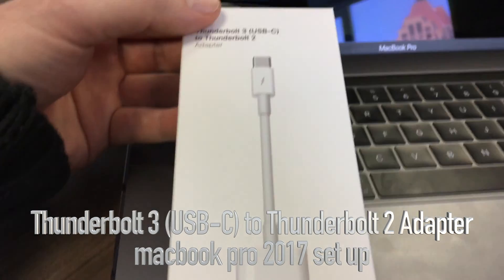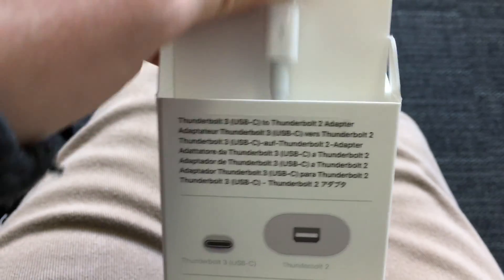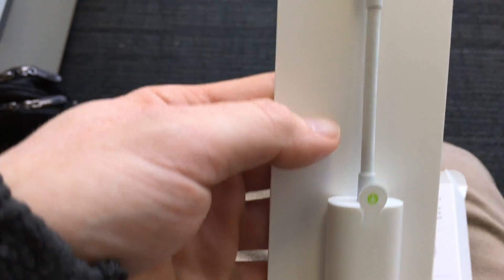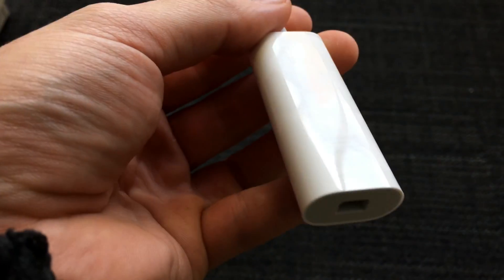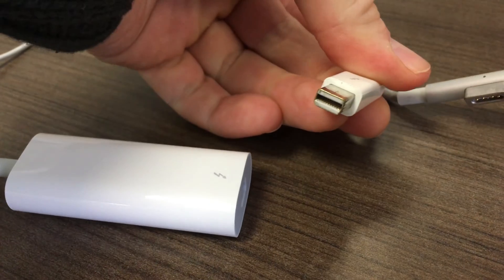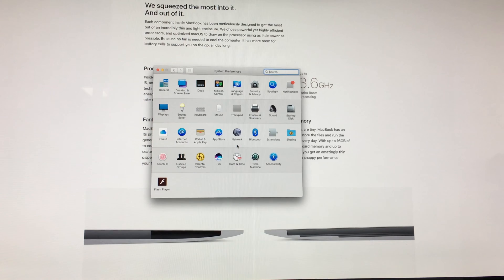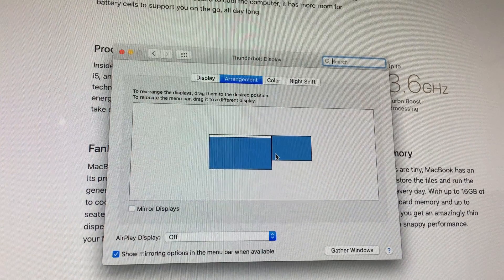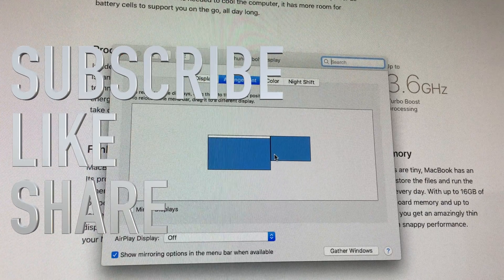Apple USB-C to Thunderbolt 2 Adapter - Set Up Guide - MacBook Pro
Thunderbolt 3 (USB-C) to Thunderbolt 2 Adapter
The Thunderbolt 3 (USB-C) to Thunderbolt 2 Adapter lets you connect Thunderbolt and Thunderbolt 2 devices — such as external hard drives and Thunderbolt docks — to any of the Thunderbolt 3 (USB-C) ports on your MacBook Pro.
As a bidirectional adapter, it can also connect new Thunderbolt 3 devices to a Mac with a Thunderbolt or Thunderbolt 2 port and macOS Sierra.
In addition, it can be used to connect Thunderbolt-enabled displays — such as the Apple Thunderbolt Display and LG Thunderbolt 2 displays — to any of the Thunderbolt 3 (USB-C) ports on your MacBook Pro. However, using this adapter with an Apple Thunderbolt Display requires a power source, because the display does not provide power through the adapter.
Note: This adapter does not support DisplayPort displays like the Apple LED Cinema Display or third-party DisplayPort and Mini DisplayPort displays.